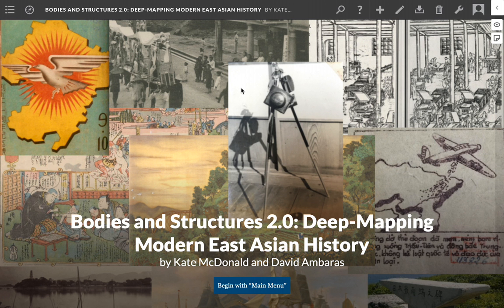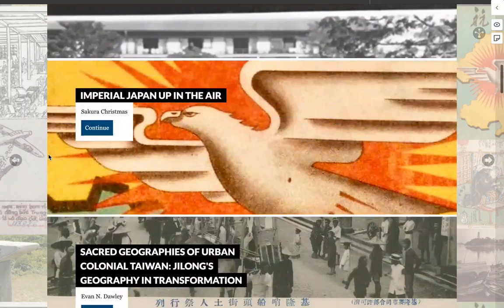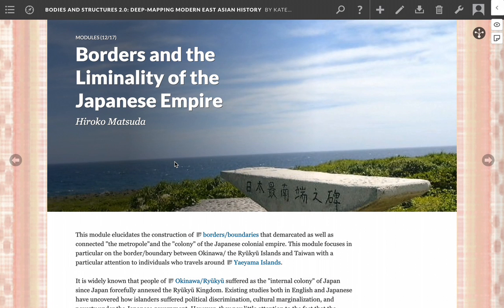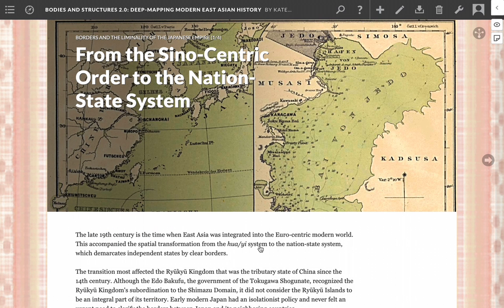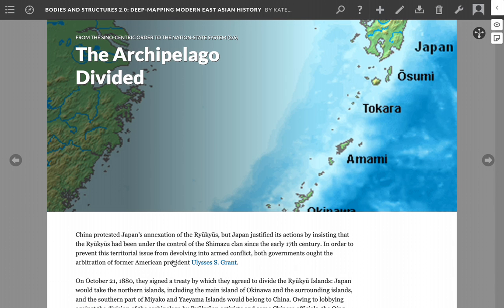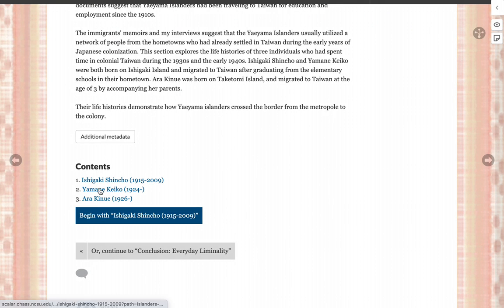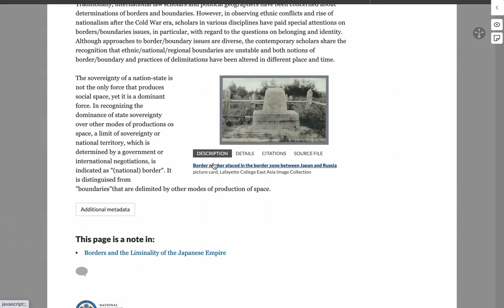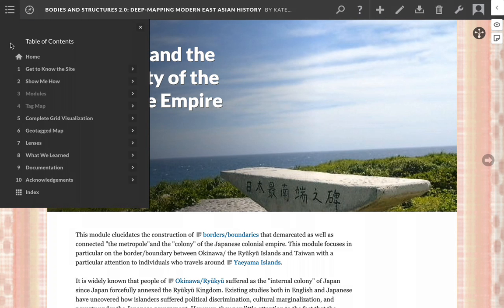How to Navigate a Module